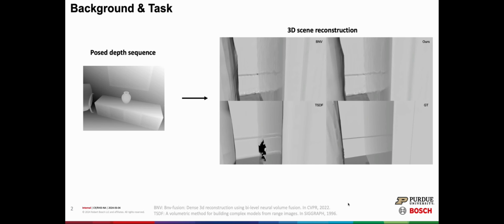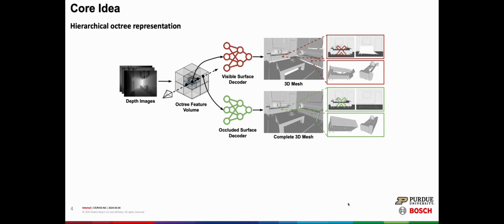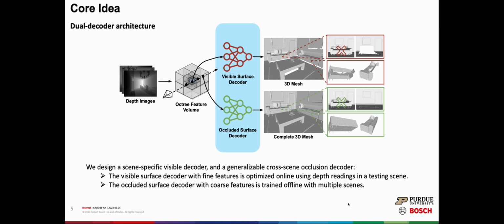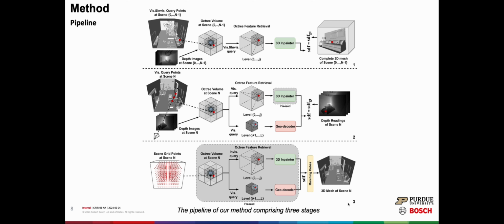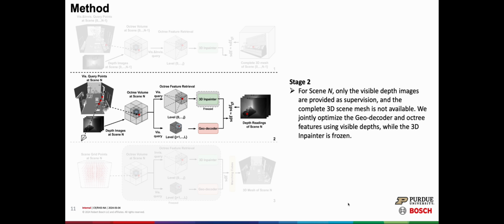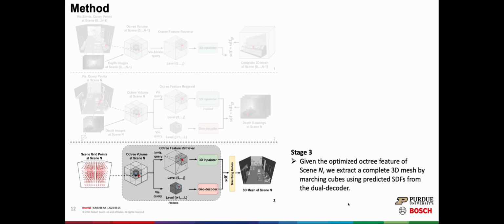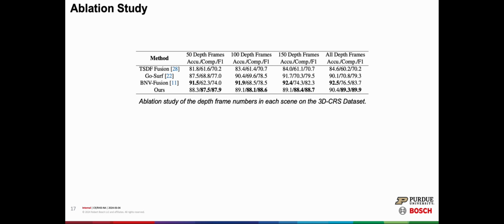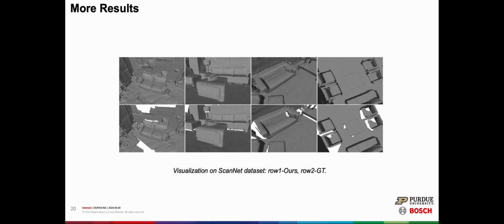CVPR2024: Behind the Veil: Enhanced Indoor 3D Scene Reconstruction with Occluded Surfaces Completion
This is the presentation for the CVPR2024